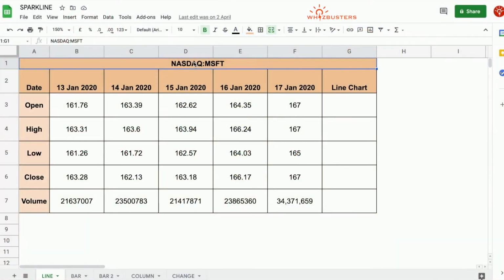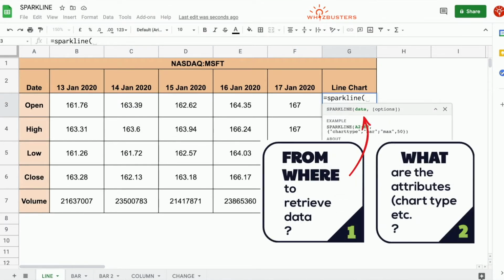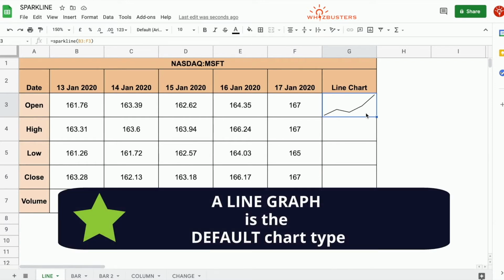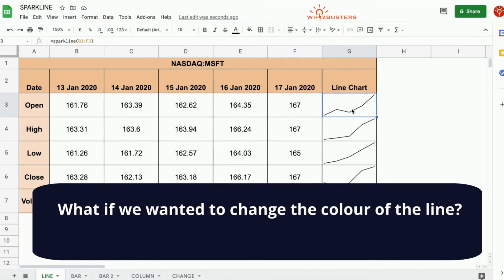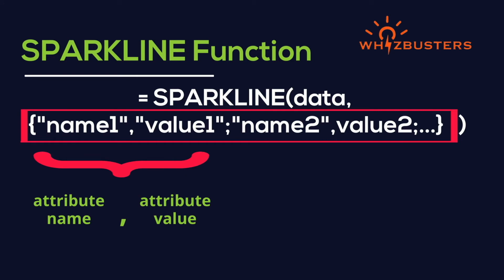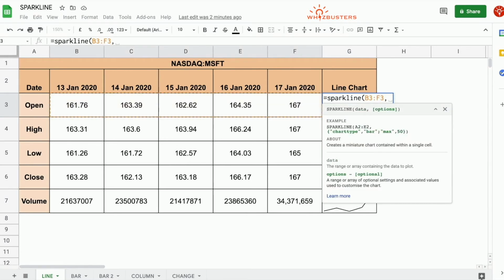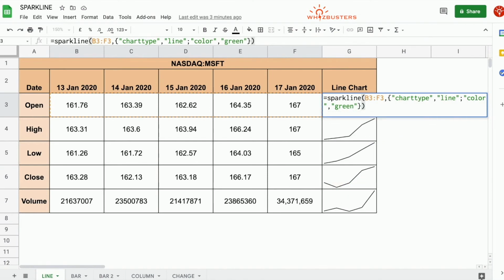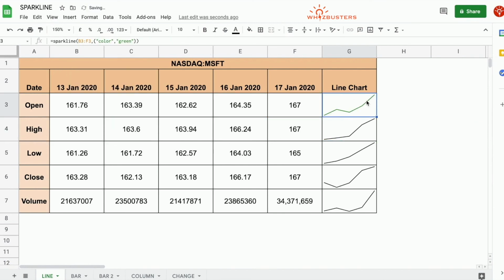Make a LINE GRAPH in a SINGLE CELL with SPARKLINE in Google Sheets with examples for dashboards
00:00:00 Explanation of the table
00:00:11 Example of creating an in-cell LINE GRAPH with SPARKLINE
00:01:11 Syntax of the Attributes of the Sparkline function (2nd parameter) to change the colour of the line
00:01:29 Example of changing the colour of the line in a line graph